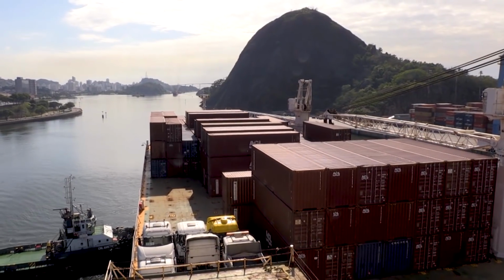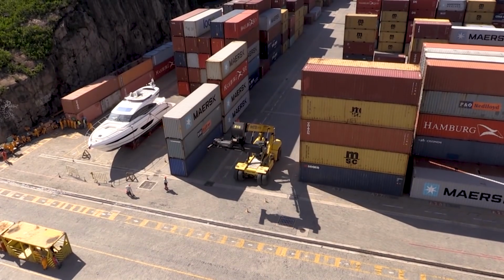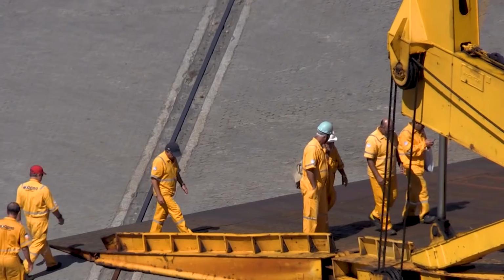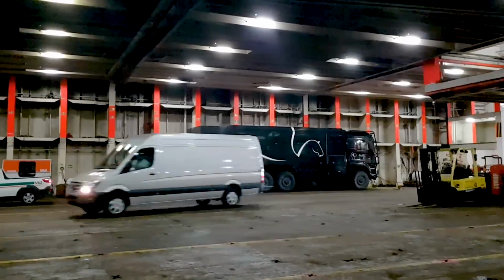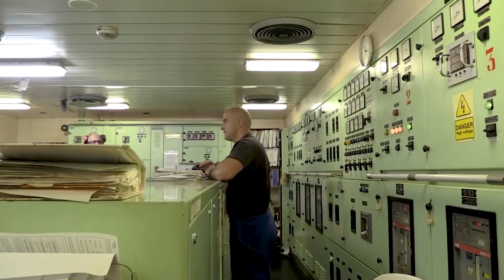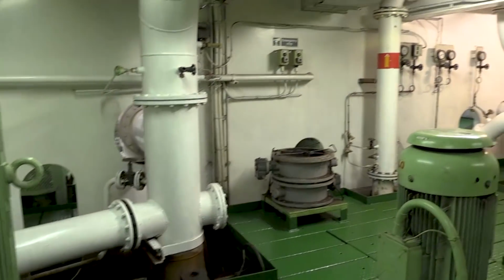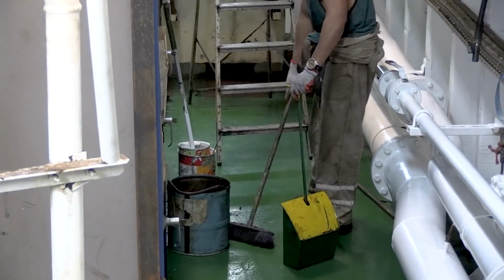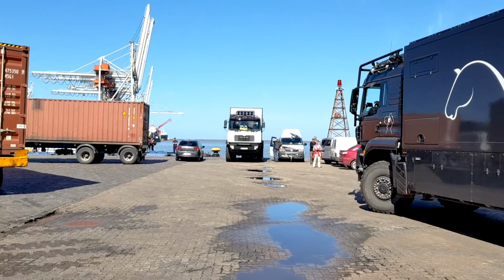Grande Brasile: marine engine • Expedition truck • World tour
The over thirty days on board pass. Among other things, we learn how a diesel boat engine looks like and how much diesel it needs. Significantly more than a SUV! Find the solution in the video.